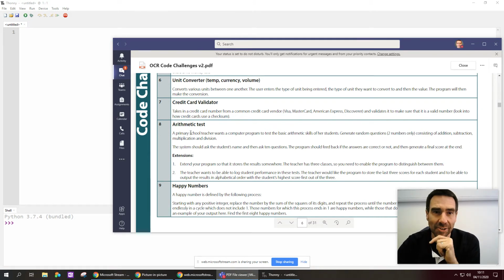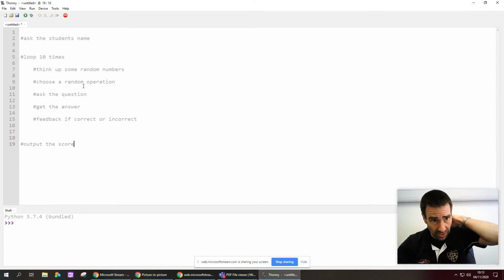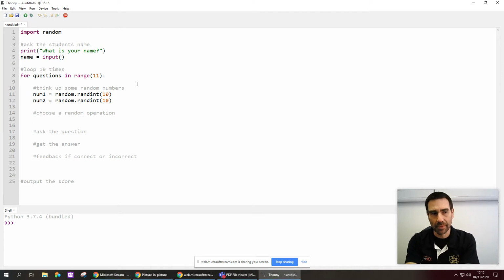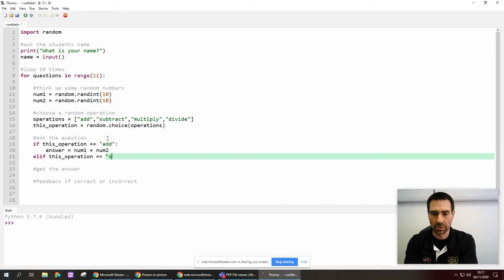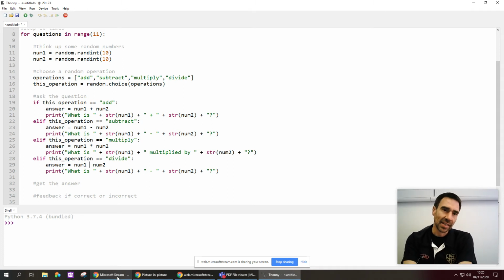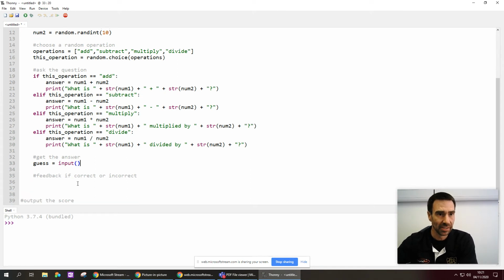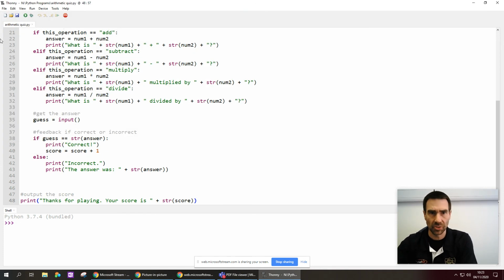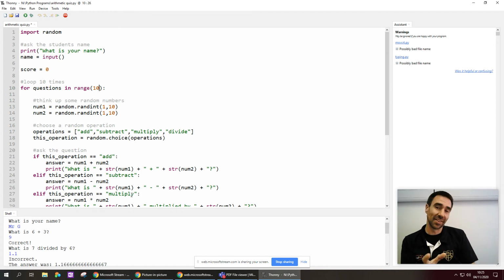Live Coding Challenge: Arithmetic Quiz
Live coding a simple arithmetic quiz in Python